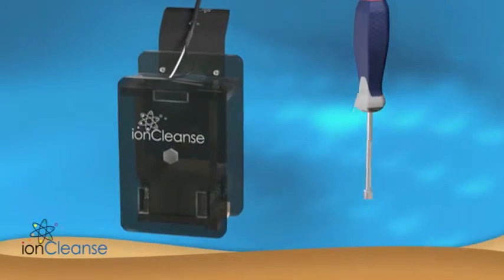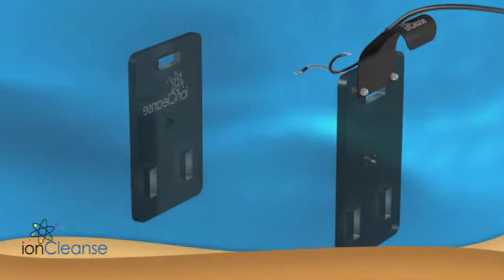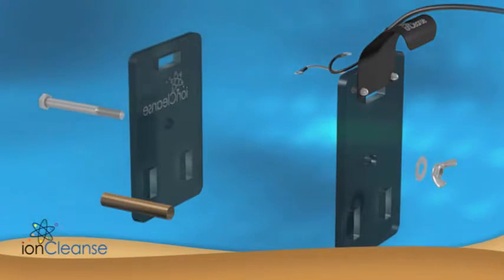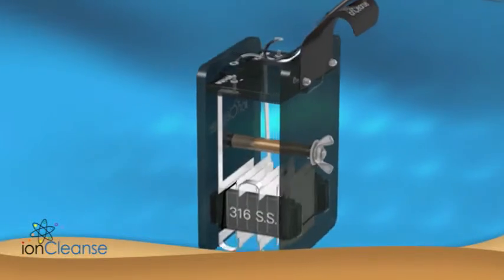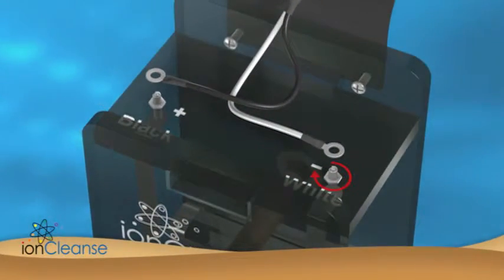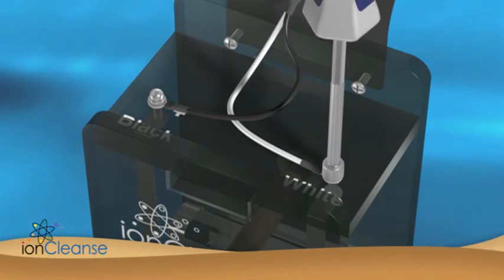A Major Difference - 3D Product Animation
Produced by People Productions